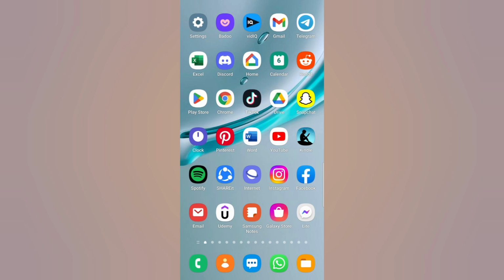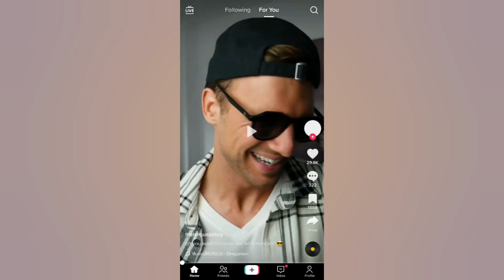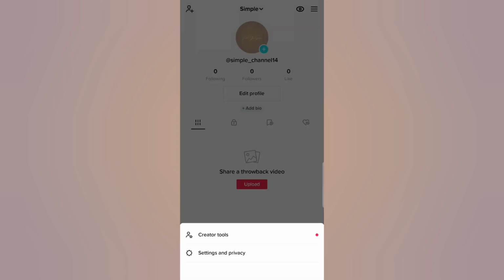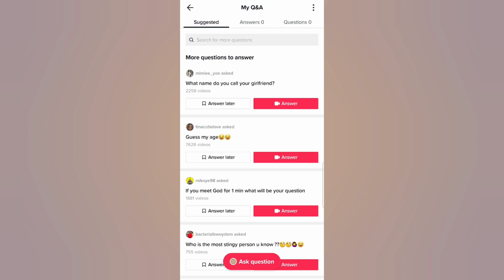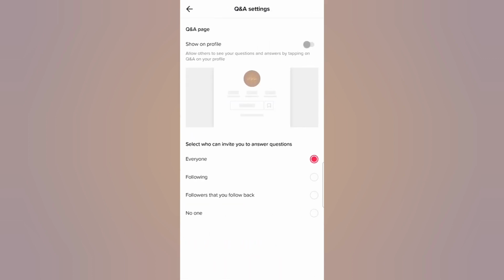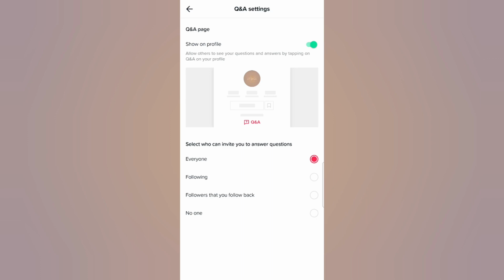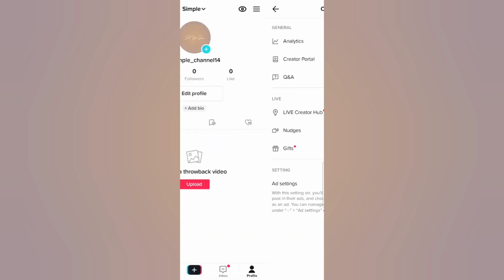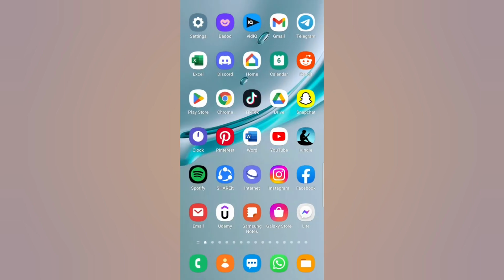How To Add Q&A On Tiktok | Quick Tutorial 2022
Learn How To Add Q&A On Tiktok. It is really easy to do and learn to do it in just a few minutes by following this super helpful tutorial.